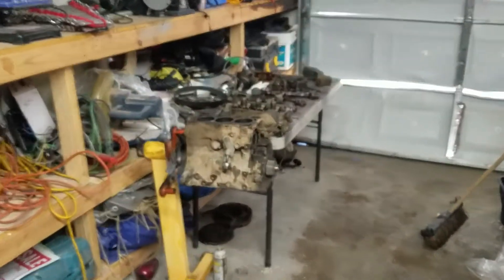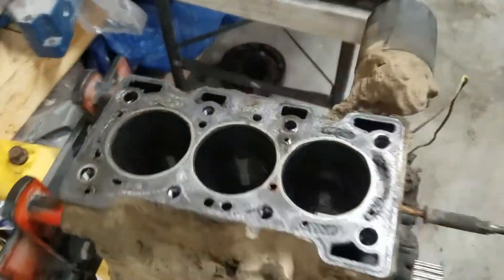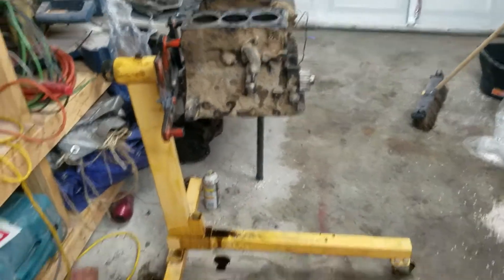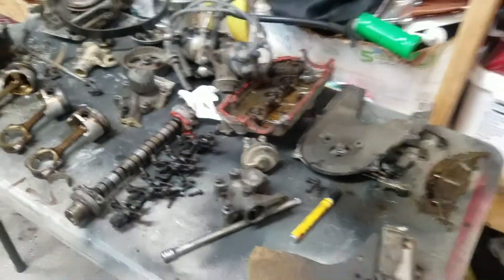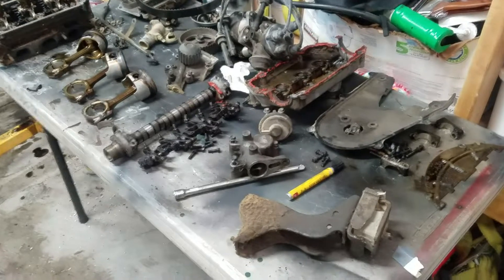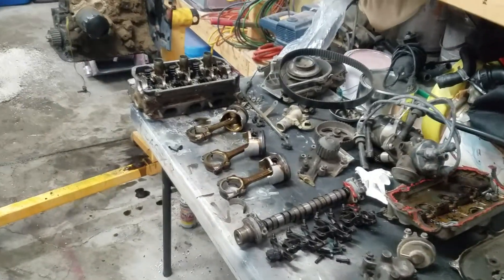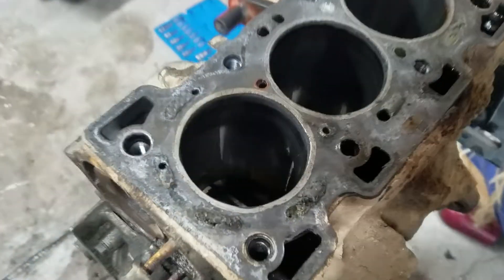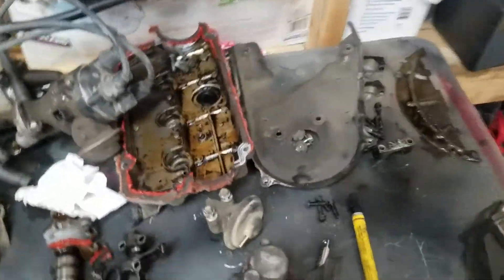Mini Truck Rebuild Part 2